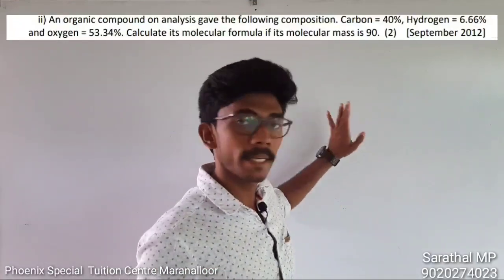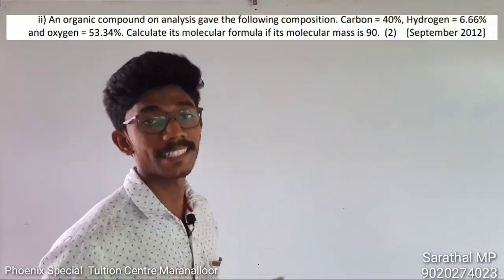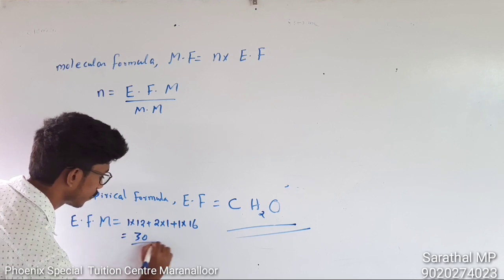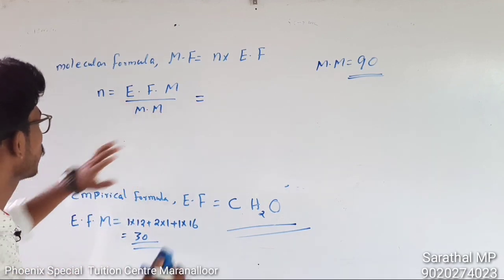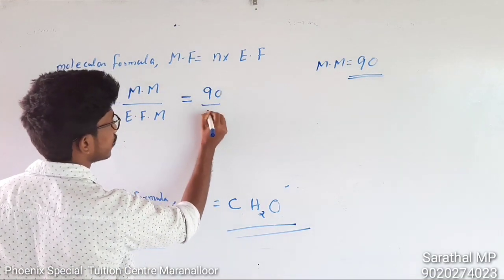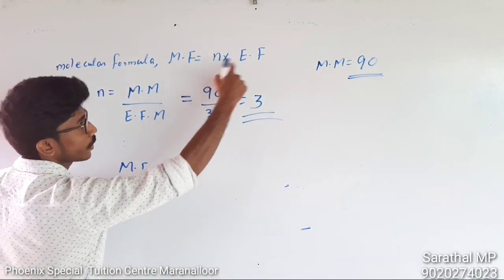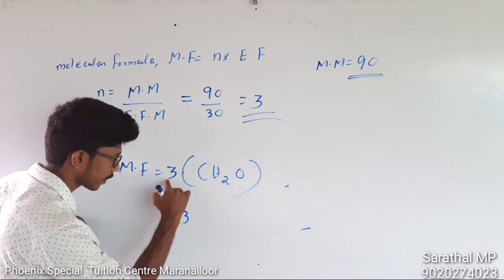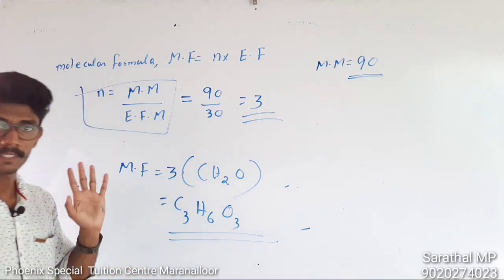+1/EMPIRICAL FORMULA AND MOLECULAR FORMULA|Chemistry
Empirical formula and molecular formula